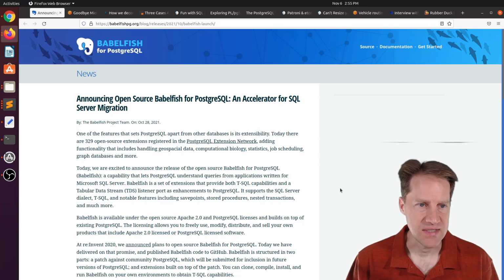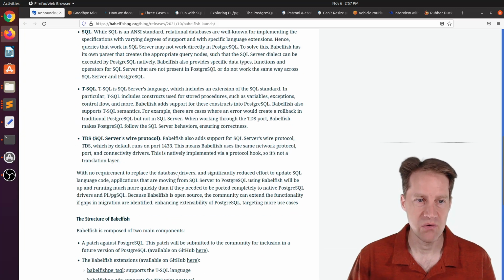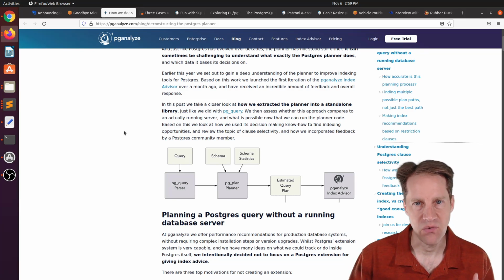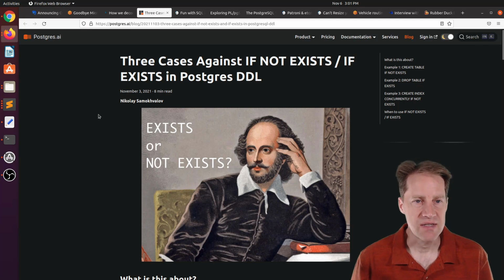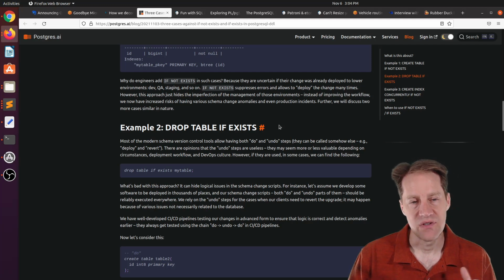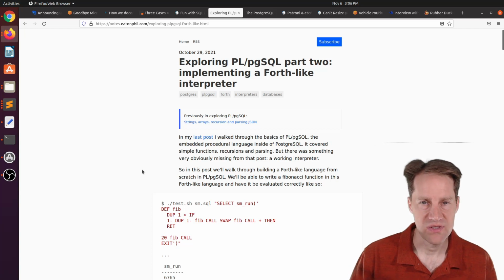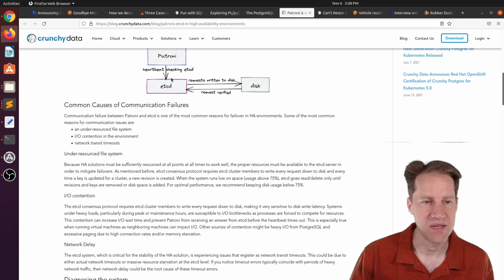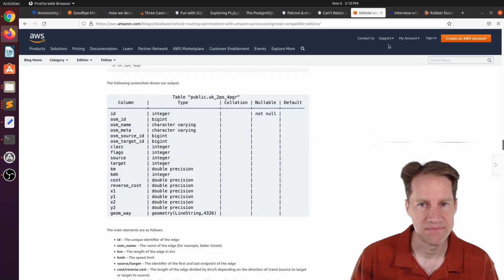Scaling Postgres Episode 190 Hello Babelfish | Planner Deconstruction | Exist & Not Exist | SQL Fun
In this episode of Scaling Postgres, we discuss the open sourcing of Babelfish, deconstructing the Postgres planner, when to avoid exist & not exist and having fun with SQL.

Timestamps:
00:00 - Intro
00:28 - Announcing Open Source Babelfish for PostgreSQL: An Accelerator for SQL Server Migration
02:12 - Goodbye Microsoft SQL Server, Hello Babelfish
03:18 - How we deconstructed the Postgres planner to find indexing opportunities
05:15 - Three Cases Against IF NOT EXISTS / IF EXISTS in Postgres DDL
07:38 - Fun with SQL in Postgres: Finding Revenue Accrued Per Day
08:12 - Exploring PL/pgSQL part two: implementing a Forth-like interpreter
08:34 - The PostgreSQL Timeline Concept
09:12 - Patroni & etcd in High Availability Environments
10:32 - Can't Resize your Postgres Kubernetes Volume? No Problem!
10:52 - Vehicle routing optimization with Amazon Aurora PostgreSQL-Compatible Edition
11:30 - Tatsuro Yamada
11:41 - Rubber Duck Dev Show Episode 19 | How Much Time Should You Spend Planning
12:06 - Outro